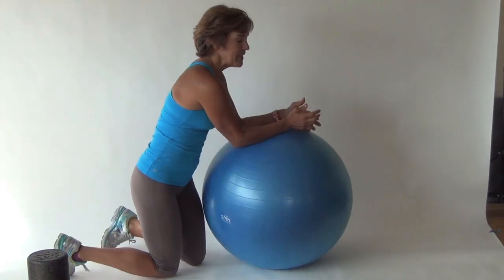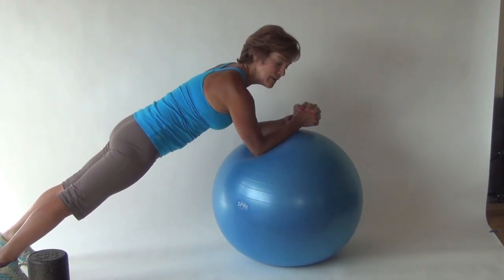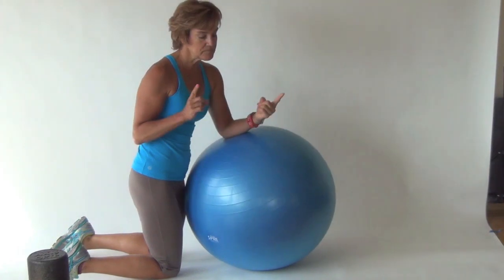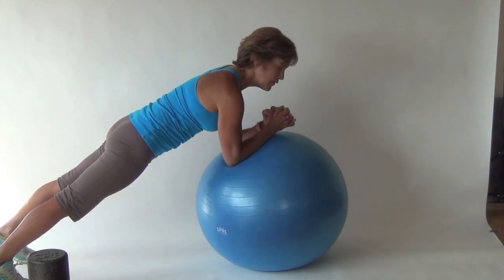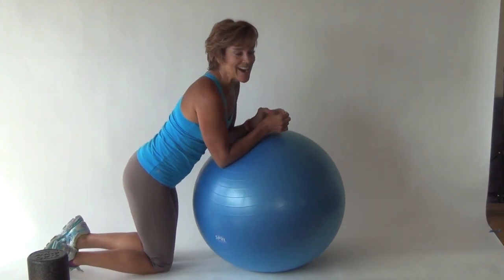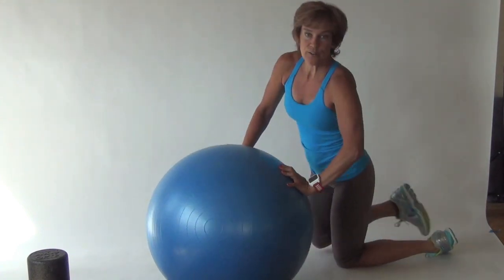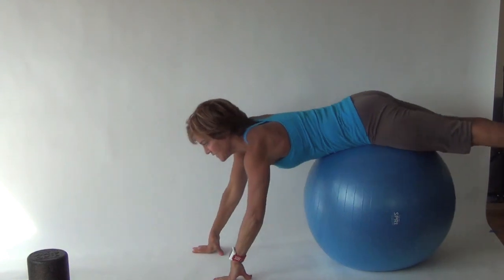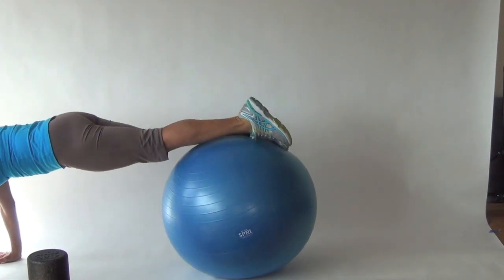Core Exercise | Flat Abs and Better Backs from simple step-by-step exercise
[blog] Flat abs and a better back come from doing the right exercise at the right time. If you skipped or missed the two videos before this, go back and watch! Flat abs start with deep core muscle activation. Then comes stability with no movement, and finally this stability with movement.

Are you ready to feel your best and tired of settling for less?
Use the checklist of habits for the fit and fabulous over 50 and assess where small changes will make a big life today.

For (10) short videos you can fit into your busy life